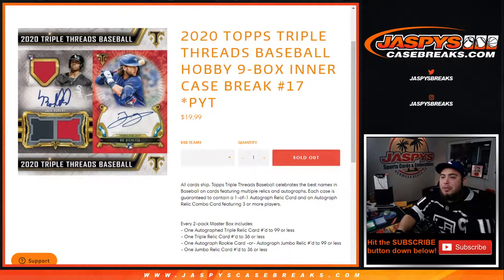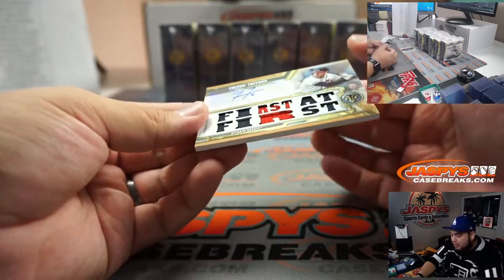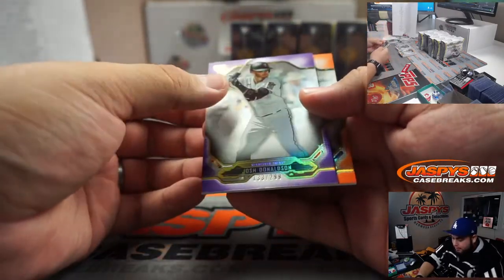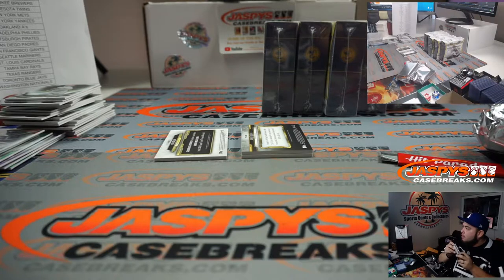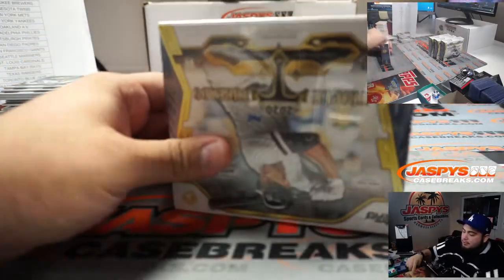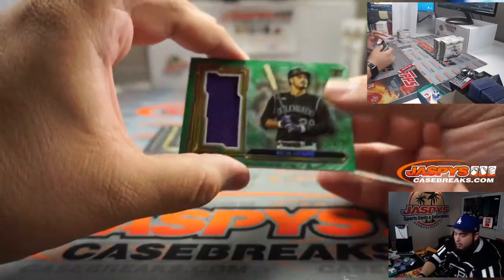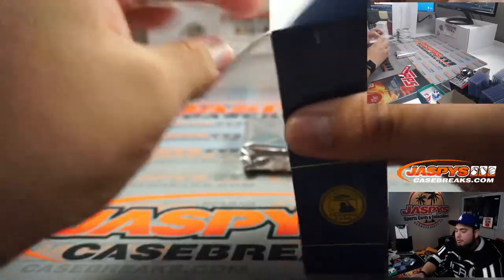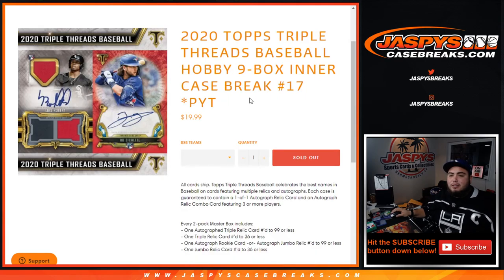SUN. 10/25 - 2020 TOPPS TRIPLE THREADS BASEBALL HOBBY 9-BOX INNER CASE BREAK #17 *PYT*